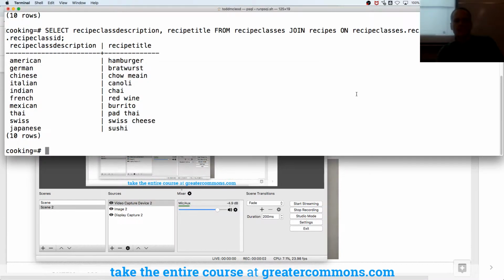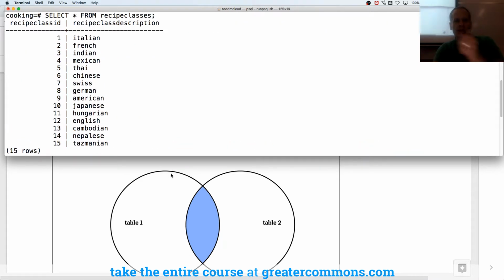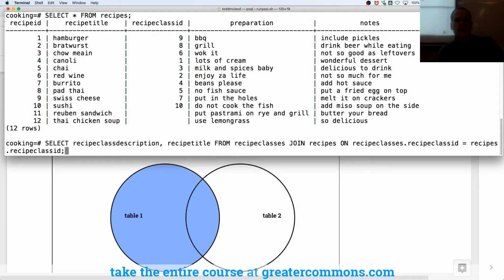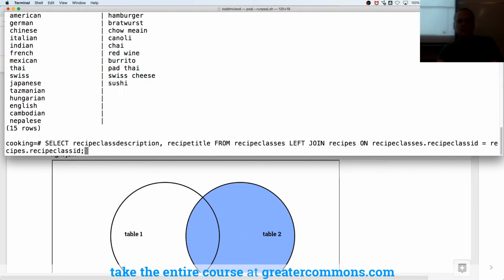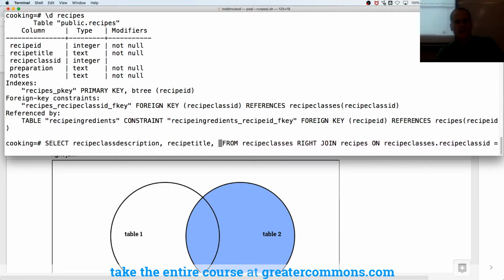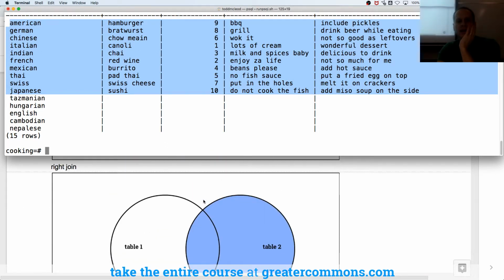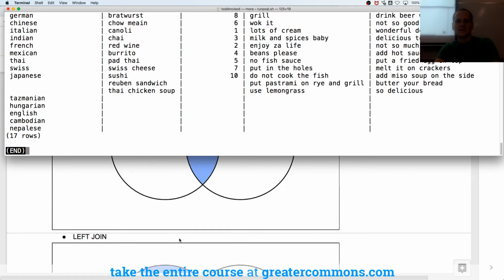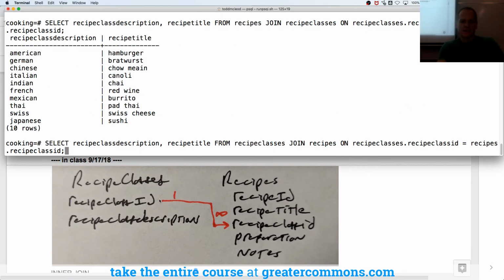SQL Joins Tutorial